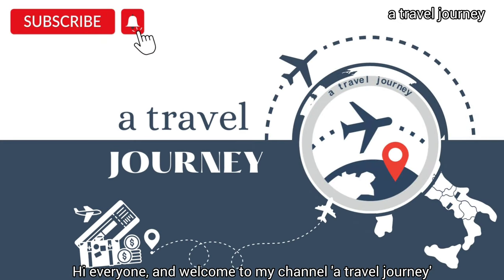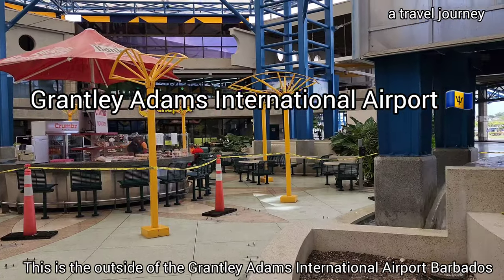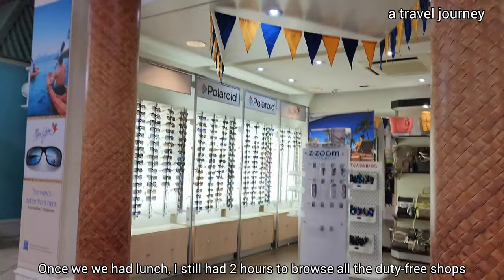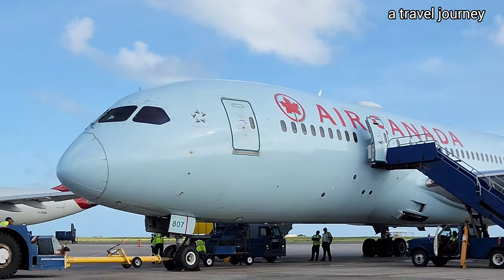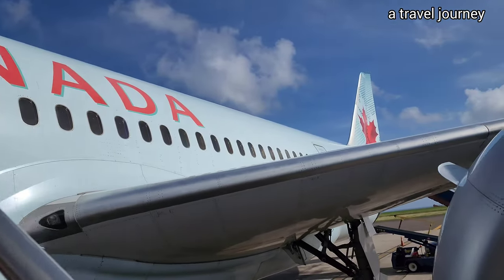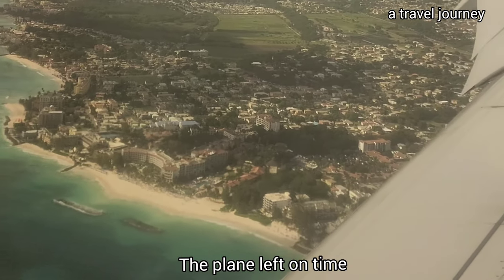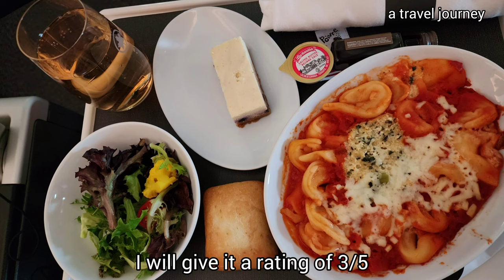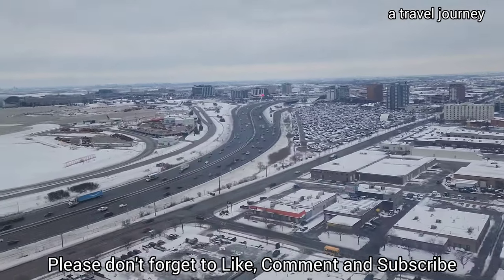Barbados Airport and Flight Vlog 🇧🇧 | Flight Food Review | Fairmont Royal Pavilion Barbados Hotel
Have you been to Barbados

a travel journey